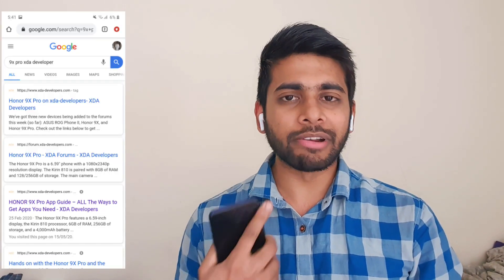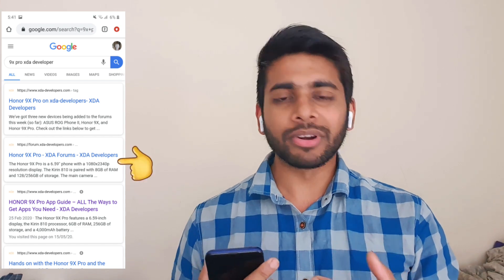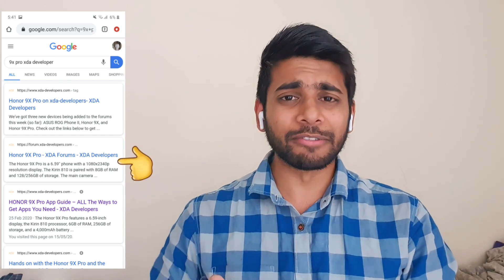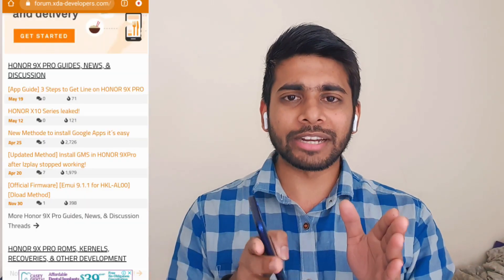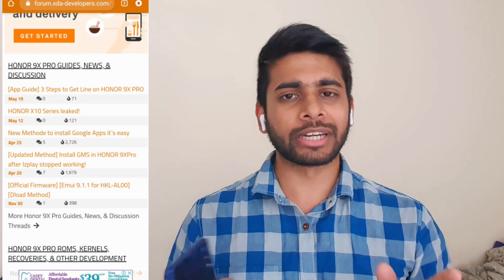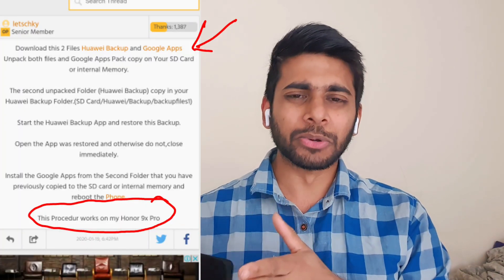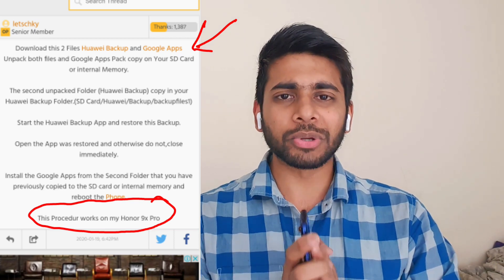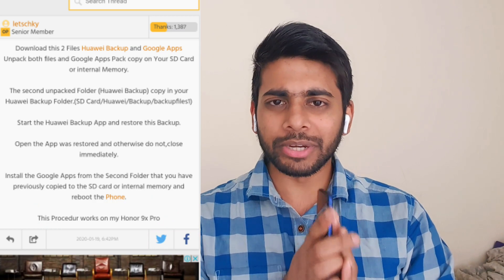Honor 9x pro google play store installation failed and alternate solutions and guidelines